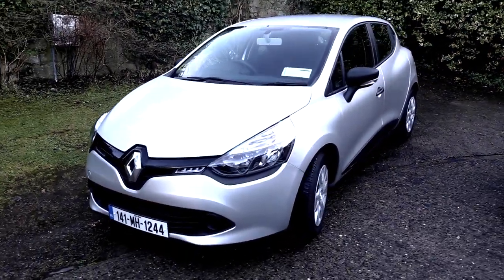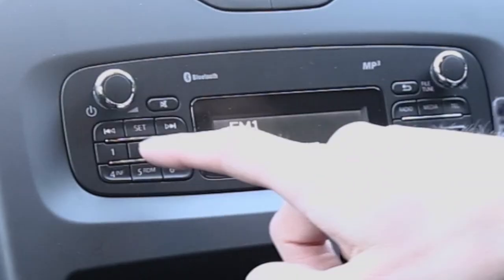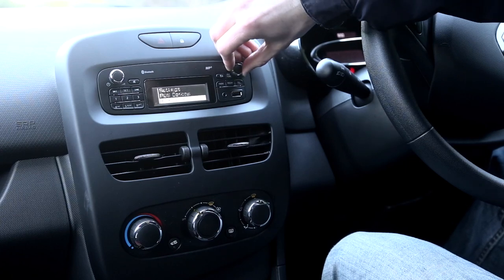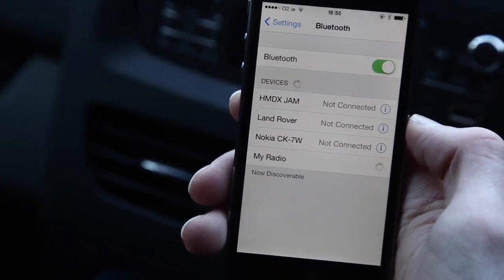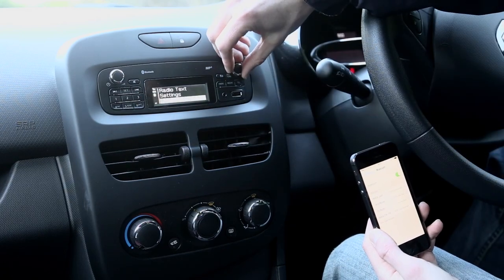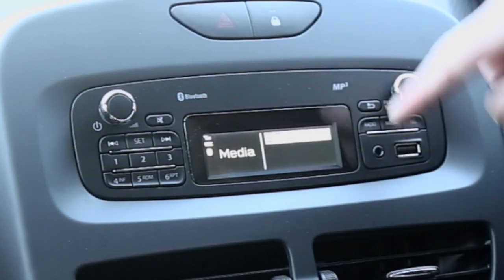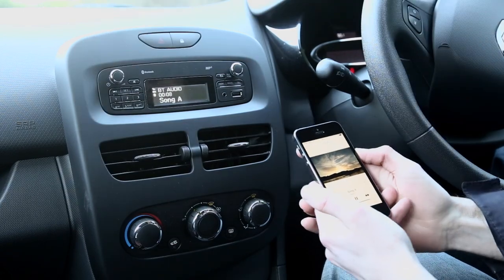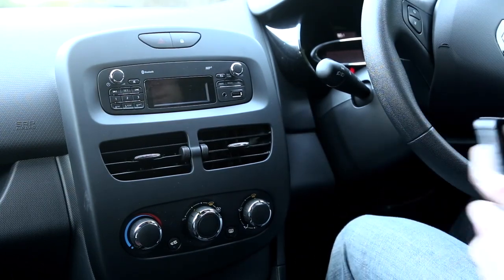How to Pair Bluetooth Phones to Car Radios - Renault, Vauxhall, Nissan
This video shows you how to pair your phone to the basic radio on the 2014 Renault Clio IV. This same radio is used on the 2014 Vauxhall Vivaro, and many other Renaults, Vauxhalls and Nissans.

The bluetooth feature enables you to listen to music from your phone, as well as make and receive telephone calls using the remote buttons behind the steering wheel.

The car is compatible with any phone using the Bluetooth HFP 1.0 system. If you cannot connect, ensure your phone supports this standard, but you should be OK with any modern iPhone, Android, Windows, Blackberry, Symbian phone etc.